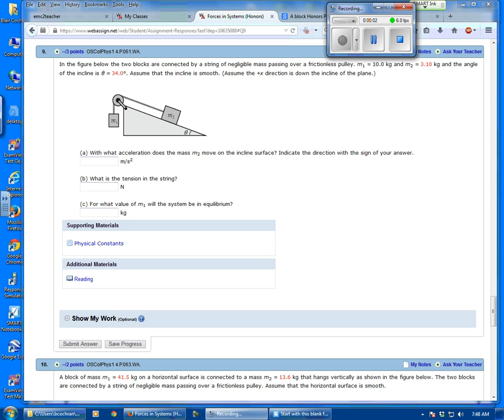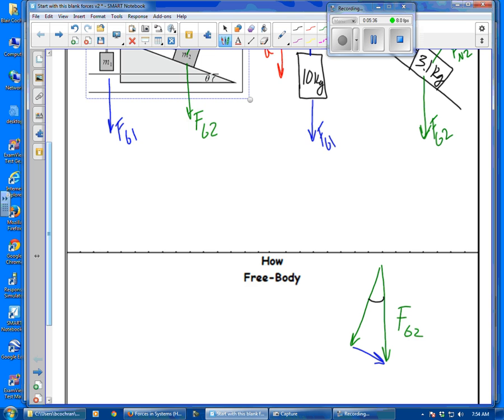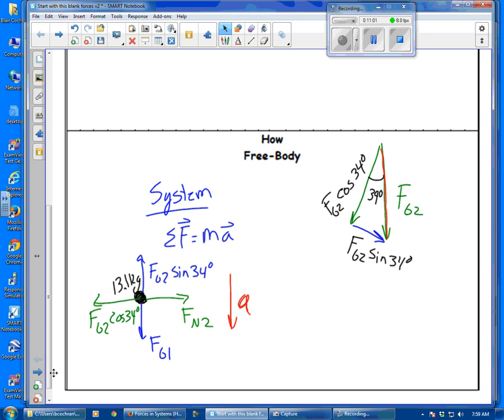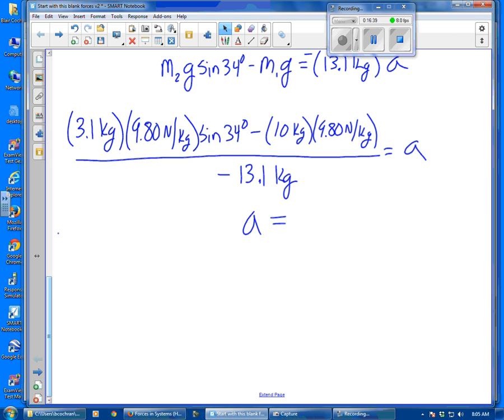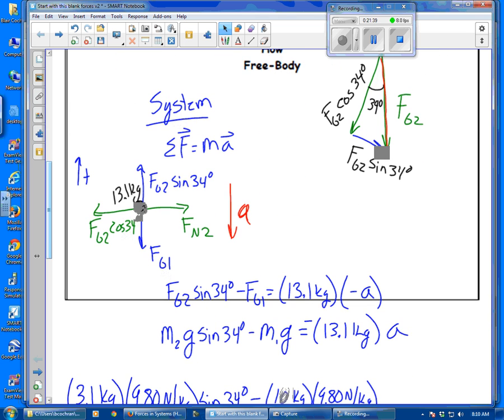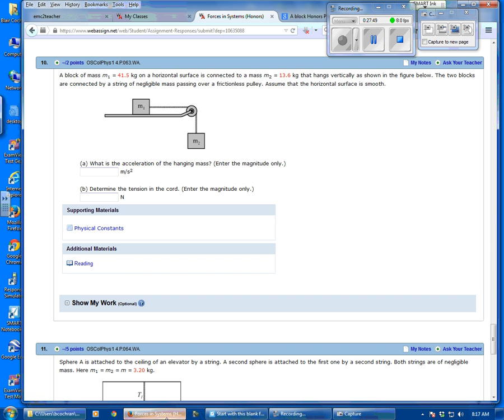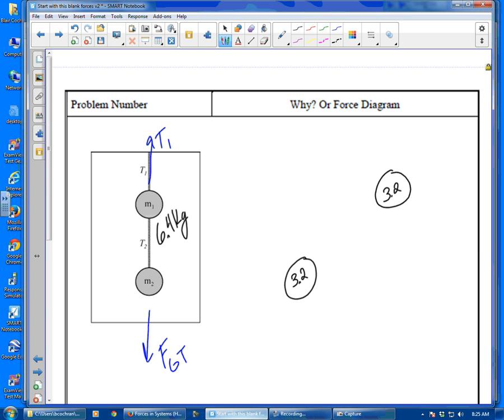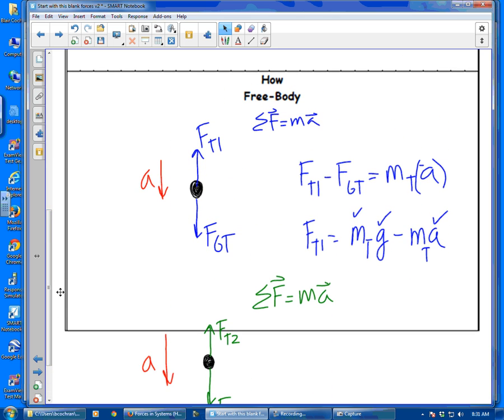A block Forces in Systems WebAssign Day 2